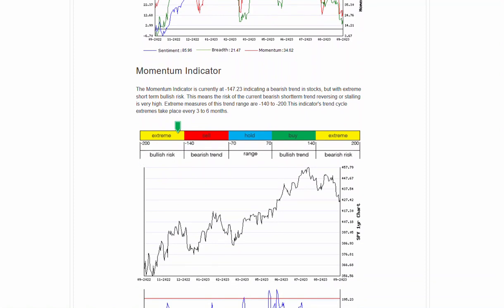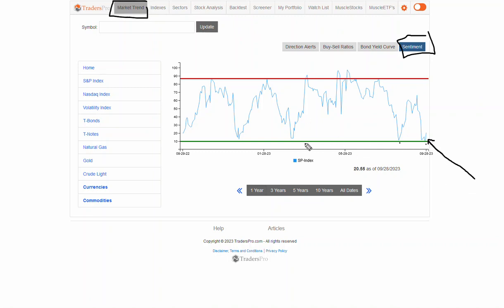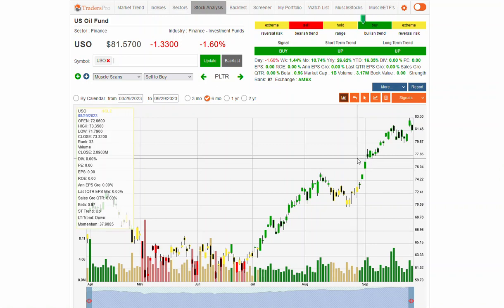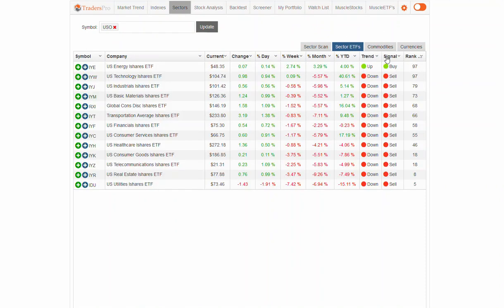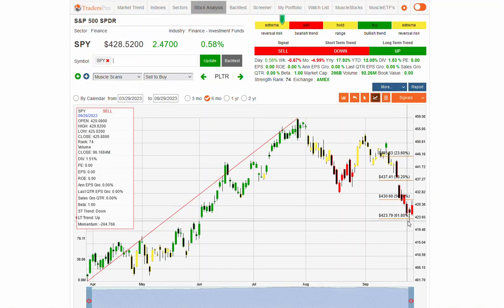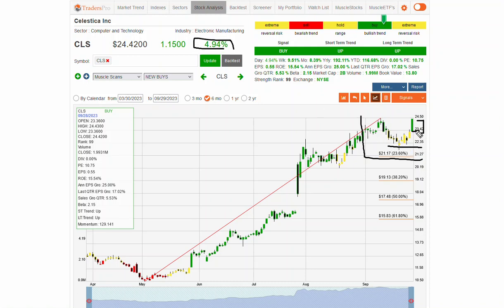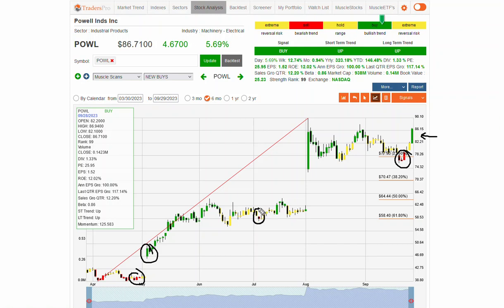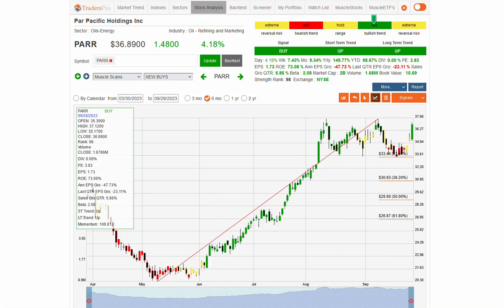Stock Market Is Bearish - Oil, Electronic Stocks To Watch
Get Top 3 Stocks That Could Double

There are numerous electronic companies around the world, ranging from well-known multinational corporations to smaller, specialized manufacturers. Here is a list of some prominent electronic companies as of my last knowledge update in September 2021:

Apple Inc.: Known for its iconic iPhones, iPads, MacBooks, and other consumer electronics.

Samsung Electronics: A South Korean conglomerate, producing a wide range of consumer electronics, including smartphones, TVs, and home appliances.

Sony Corporation: A Japanese multinational known for products like PlayStation gaming consoles, TVs, cameras, and audio equipment.

Microsoft Corporation: Famous for its software products like Windows and Office, as well as hardware like the Xbox gaming consoles and Surface devices.

LG Electronics: Another South Korean giant with products ranging from TVs and home appliances to smartphones.

Panasonic Corporation: A Japanese company known for its electronics, home appliances, and automotive systems.

Toshiba Corporation: Offers a range of electronic products, including semiconductors, laptops, and home appliances.

Intel Corporation: A major player in the semiconductor industry, producing microprocessors and other computer-related hardware.

NVIDIA Corporation: Specializes in graphics processing units (GPUs) for gaming and artificial intelligence applications.

Qualcomm Incorporated: Known for its mobile chipsets and technologies used in smartphones and other wireless devices.

IBM (International Business Machines Corporation): A technology company involved in hardware, software, and various IT services.

Hewlett-Packard (HP): Produces a wide range of electronics, including laptops, printers, and servers.

Dell Technologies: Known for its computers, laptops, and other IT solutions.

ASUS: A Taiwanese multinational producing laptops, motherboards, graphics cards, and other computer hardware.

Acer Inc.: Specializes in laptops, desktops, monitors, and other computer peripherals.

Xiaomi Corporation: A Chinese electronics company known for smartphones, smart home devices, and consumer electronics.

Amazon: The tech giant produces a range of electronic devices, including Kindle e-readers, Echo smart speakers, and Fire tablets.

Google: Offers products like the Google Pixel smartphones, Nest smart home devices, and Chromebook laptops.

Fitbit: Known for its fitness trackers and wearable technology (acquired by Google's parent company, Alphabet).

GoPro, Inc.: Produces action cameras and related accessories.

Please note that the electronic industry is dynamic, and new companies and developments may have emerged since my last knowledge update in September 2021. It's always a good idea to check the latest news and market trends for the most up-to-date information.